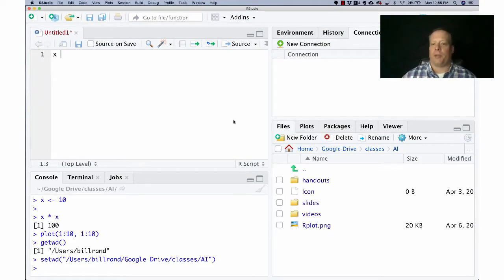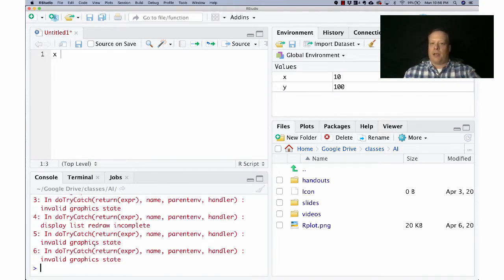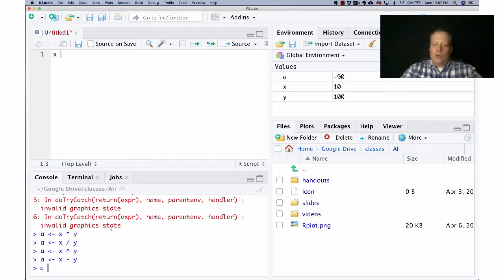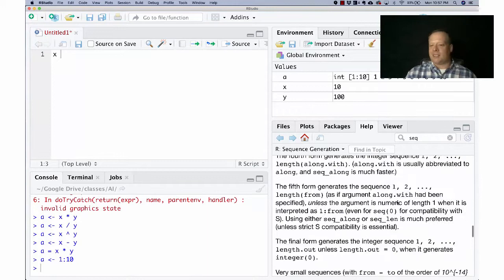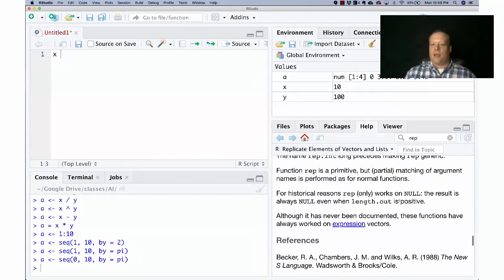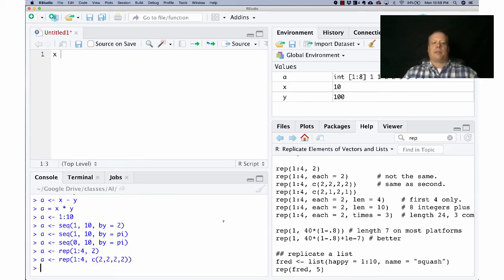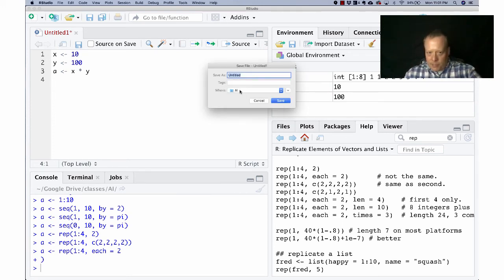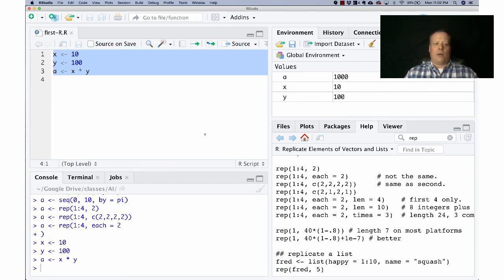MBA - Artificial Intelligence - R Variables and Scripts